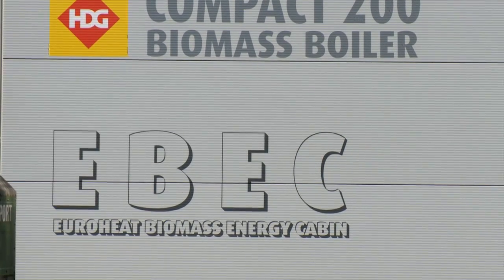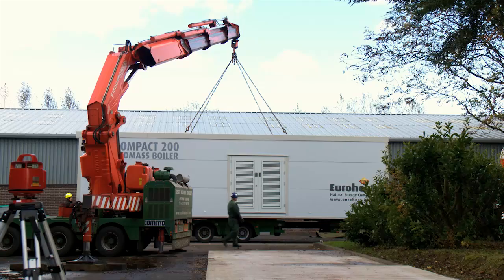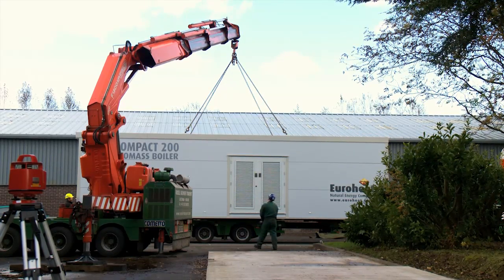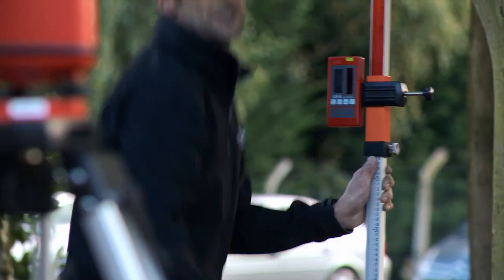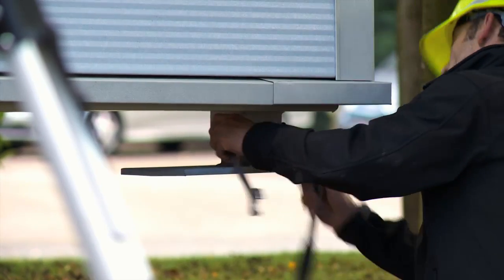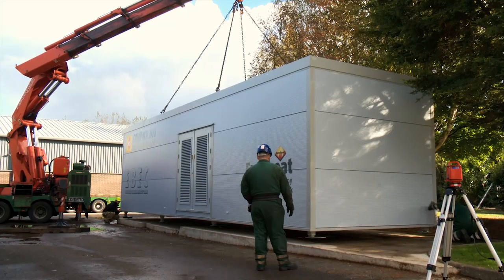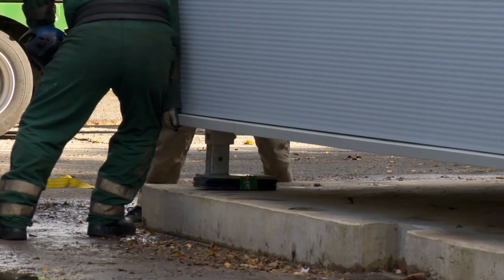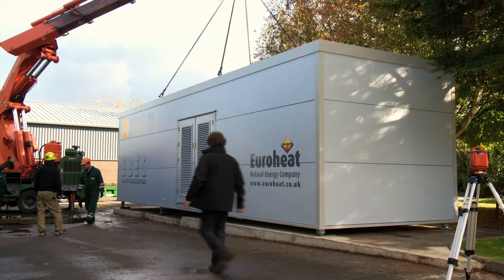Wood Biomass Energy Cabins from Euroheat, log, wood chip and pellet boilers